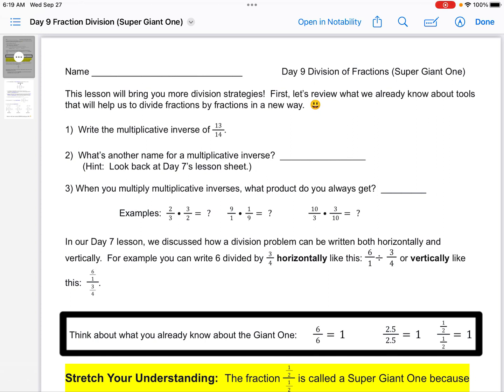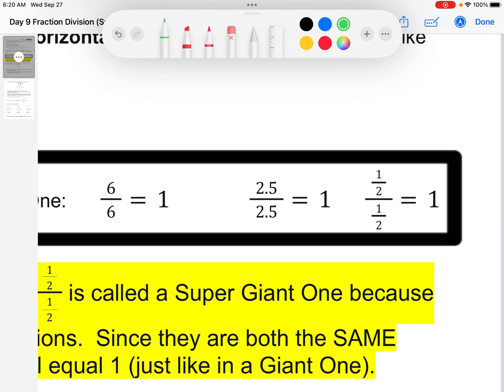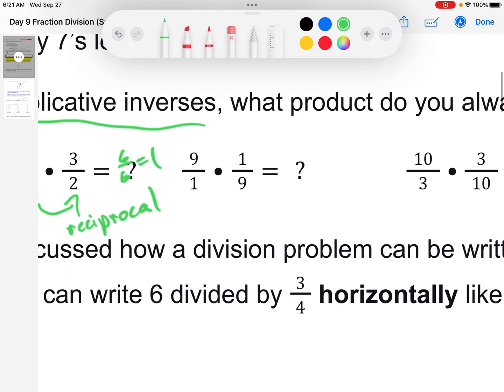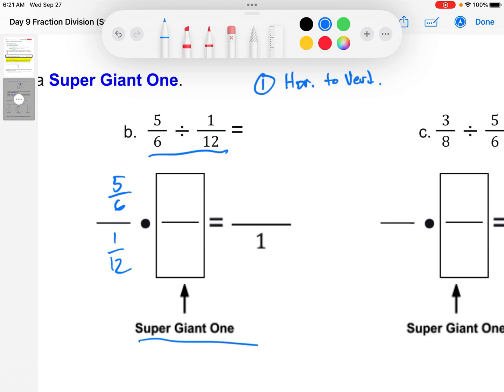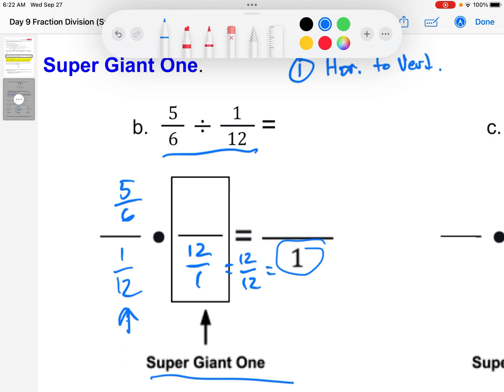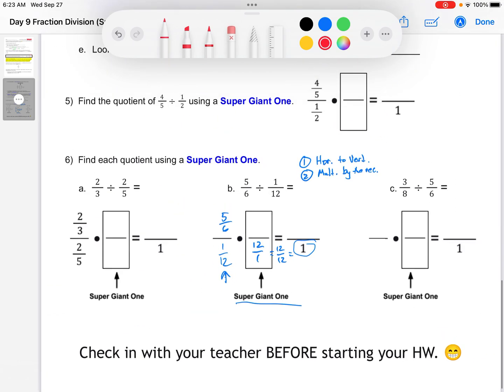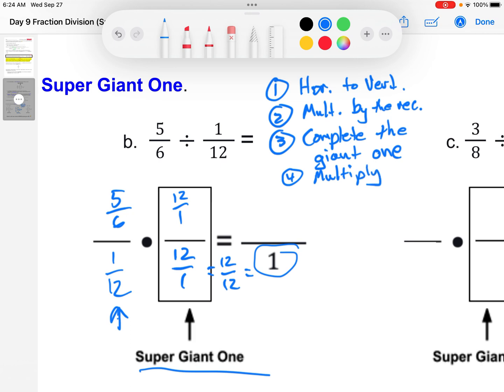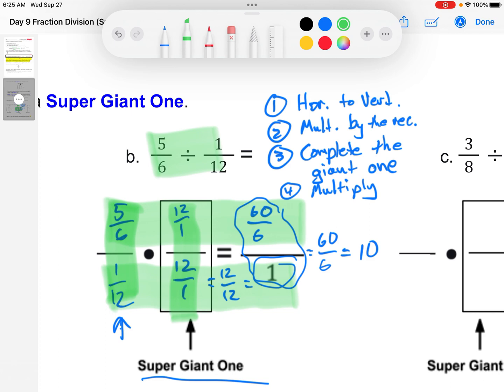Super Giant One Example